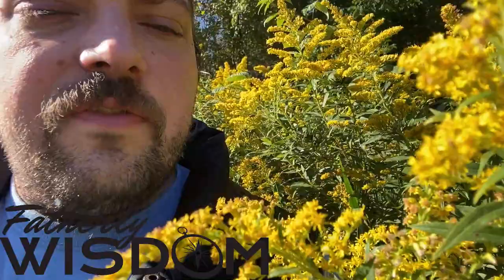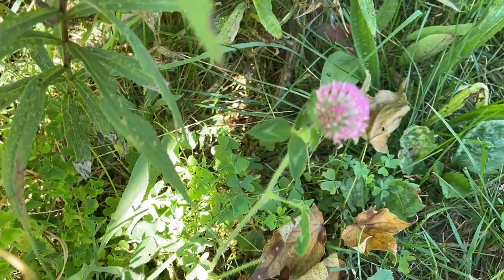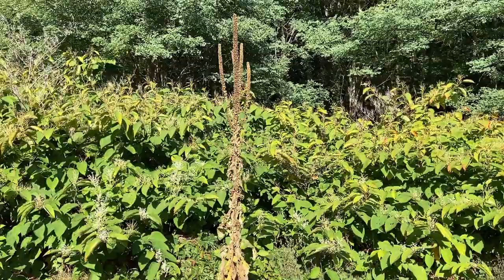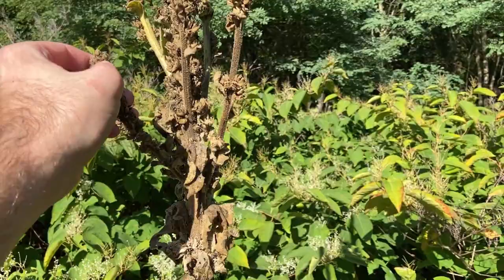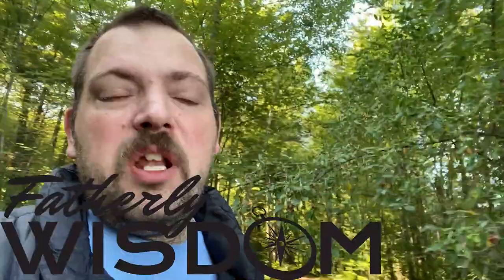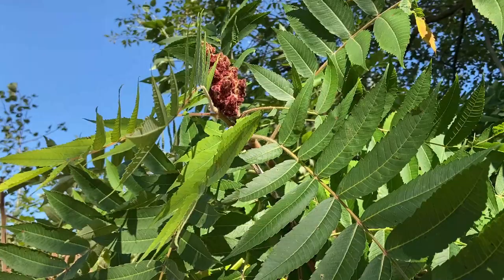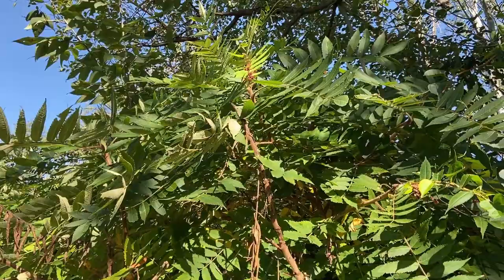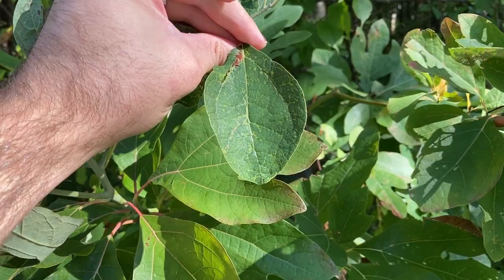Foraging In Michigan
Foraging in Michigan. Come along while I show you some different plants. I found foraging in West Michigan. Mullein, Clover, Autumn Olive, Sumac, wood sorrel, Plantain, golden rod, Milk weed, sassafras.